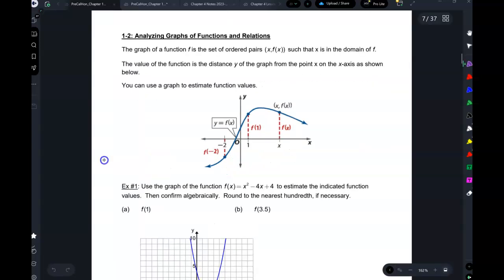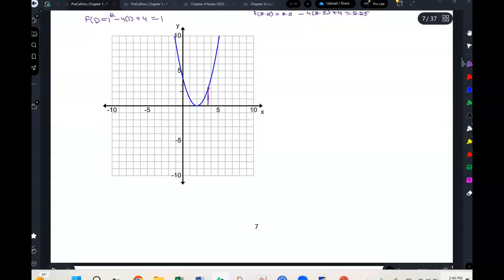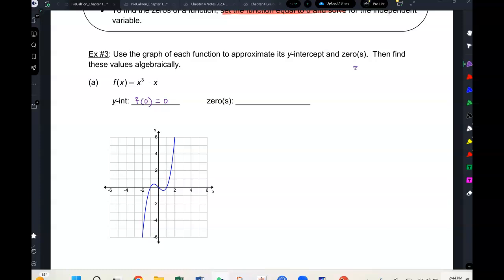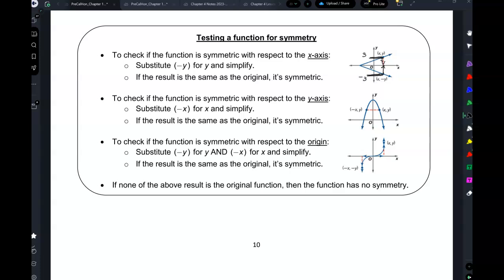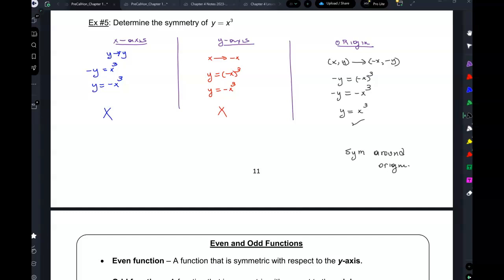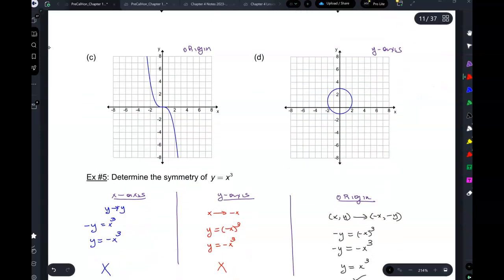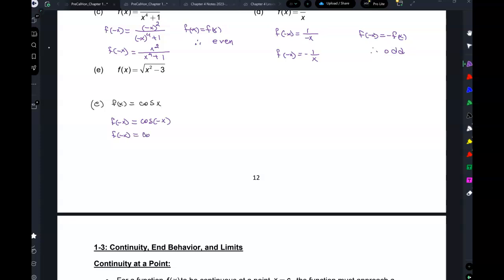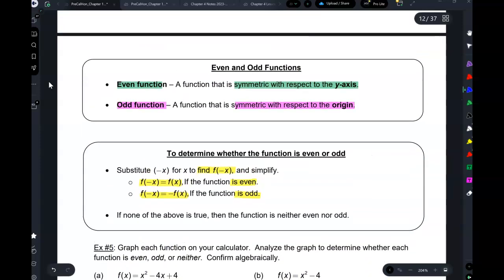Precalc Hon 1.2